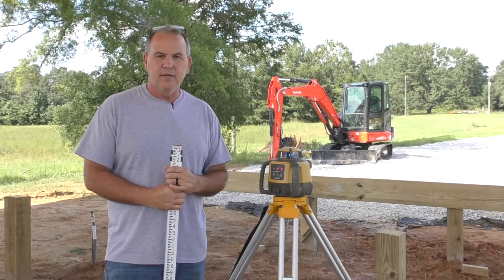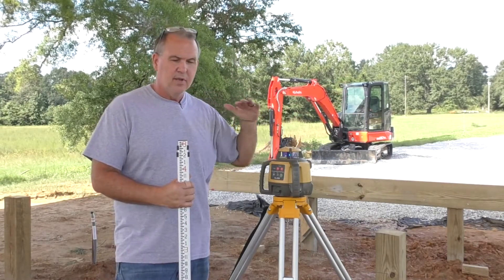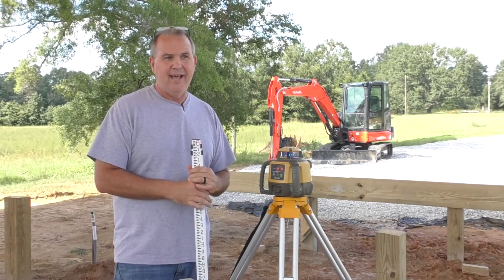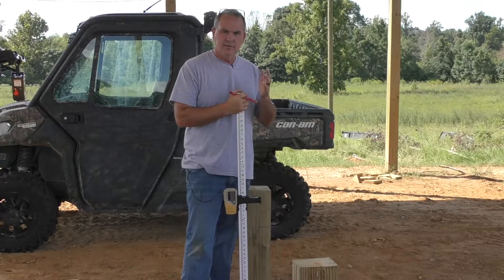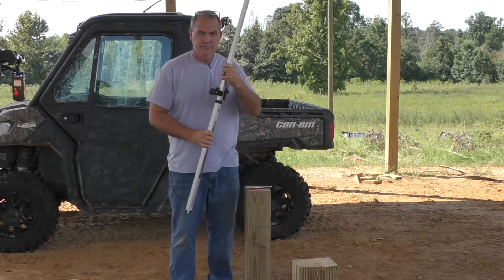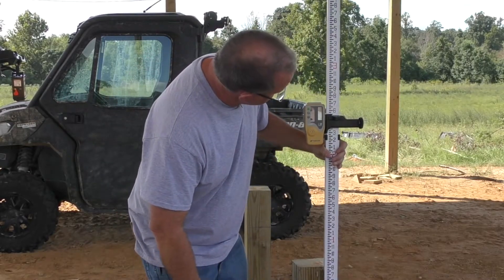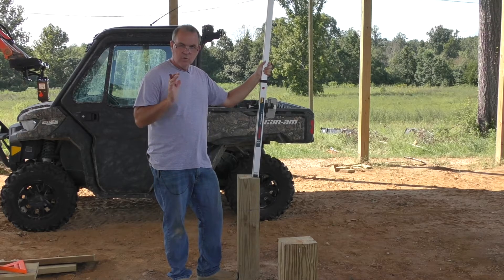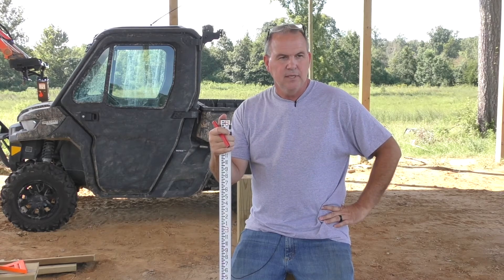How to Determine Deck Post Height with a Rotary Laser(Episode2)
This covers how to Determine Deck Post Height or beam notch cut out with a Rotary Laser using a TopCon RL-H5A Laser